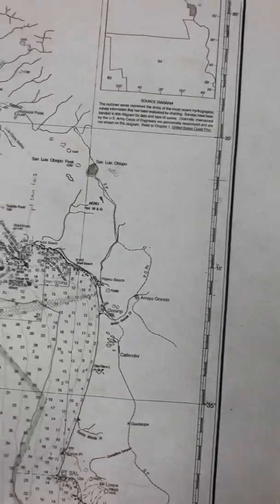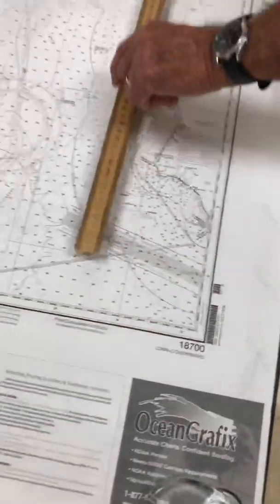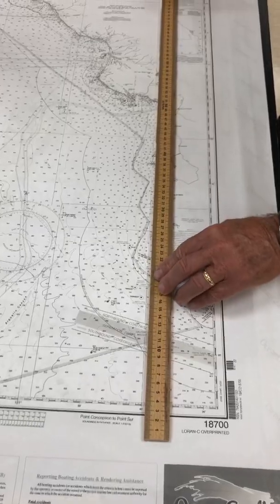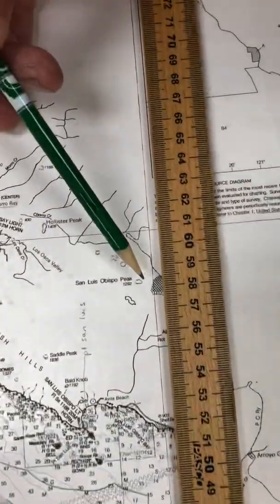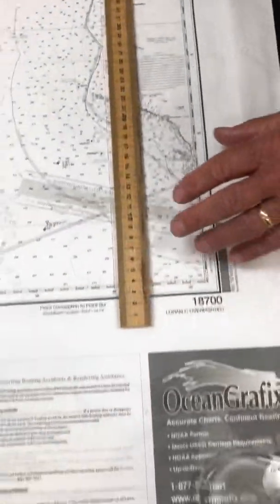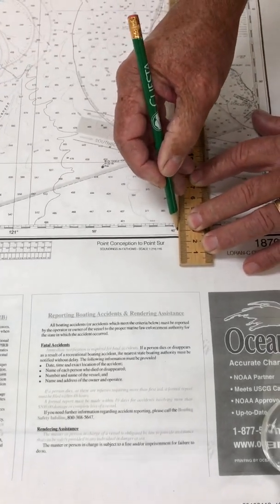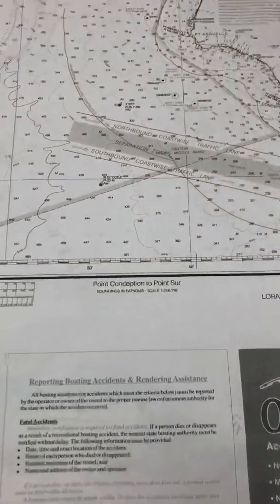Video demo #1 Latitude and Longitude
Watch this video to help you answer questions 1a, b and c in Exercise 1.1.